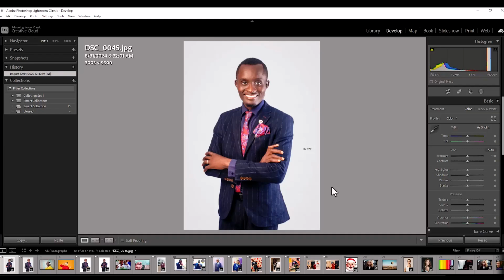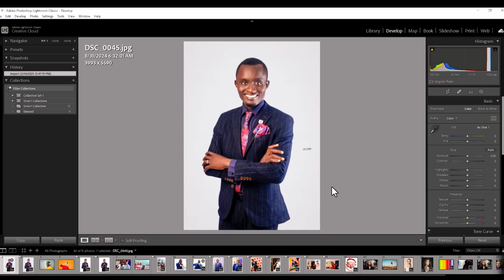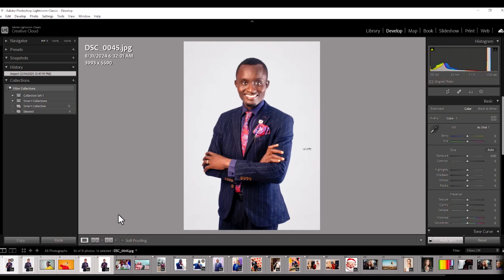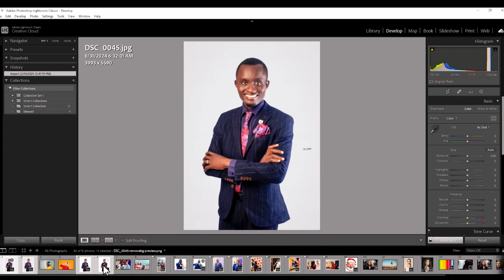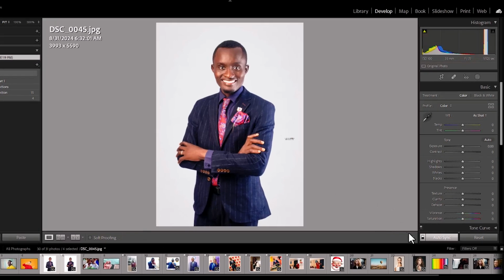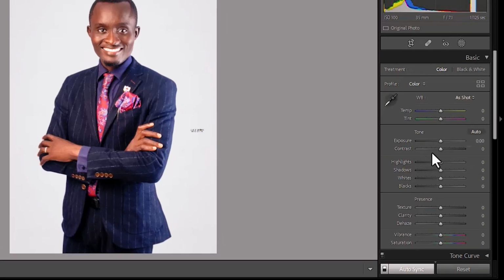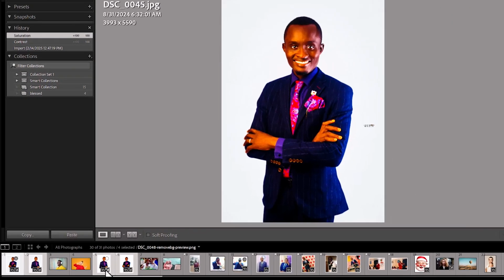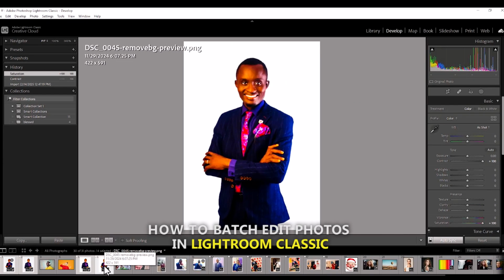How To Batch Edit Photos In Lightroom Classic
How to Batch Edit Photos in Lightroom Classic 📸 | Speed Up Your Photo Editing Workflow!

Want to edit multiple photos at once in Lightroom Classic? In this tutorial, I’ll show you how to batch edit photos efficiently, saving you time and effort. Whether you’re a photographer, content creator, or editor, mastering batch editing will help you apply consistent edits across multiple images in just a few clicks!

📌 What You’ll Learn:
✅ How to apply edits to multiple photos at once
✅ Sync adjustments for a consistent look
✅ Use presets to speed up your workflow
✅ Best practices for efficient photo editing

Video Chapters:
00:00 Intro
00:13 Batch Select Photo In Lightroom Classic
00:28 Randomly Select Photos in Lightroom classic
00:41 Auto Sync Photo In Lightroom classic
01:06 Tone And Presence Settings In Lightroom classic
01:35 Outro